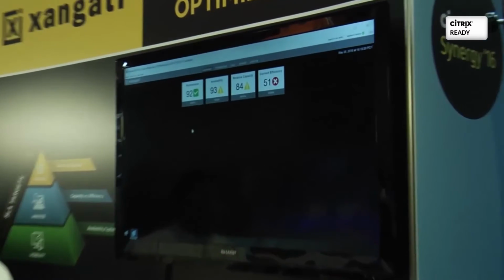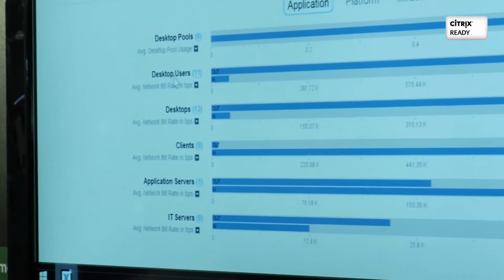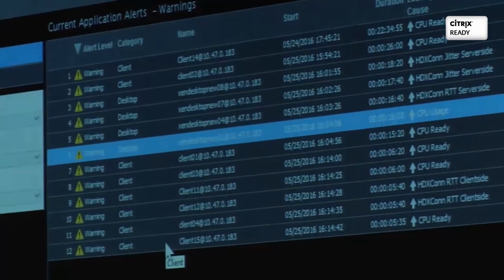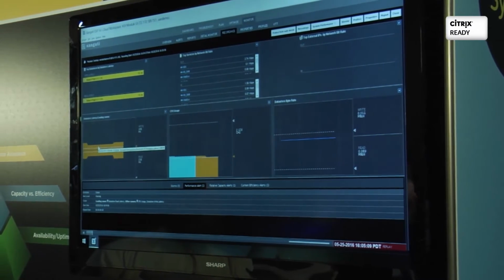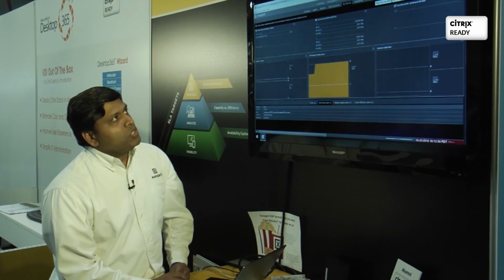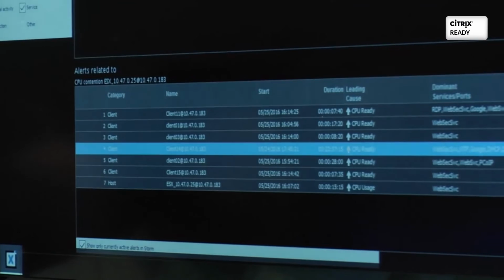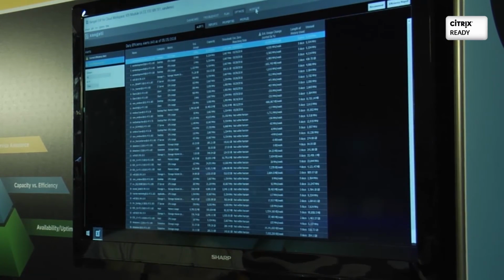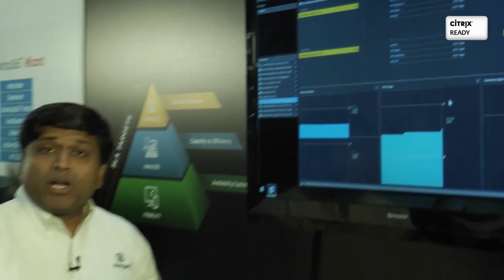Citrix Ready Partner Product Demo at Synergy 2016: Xangati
Watch Jaymin demo the Xangati technologies at Synergy 2016